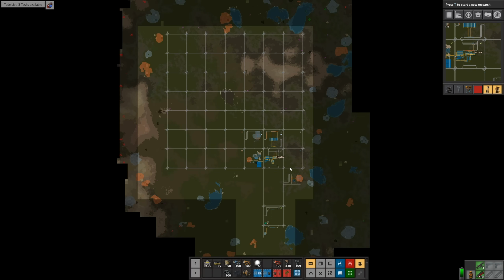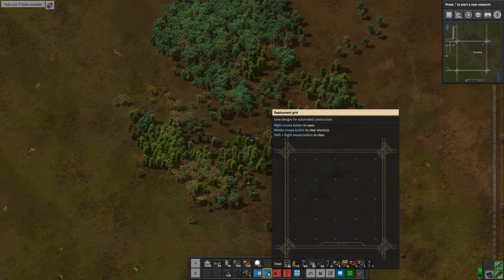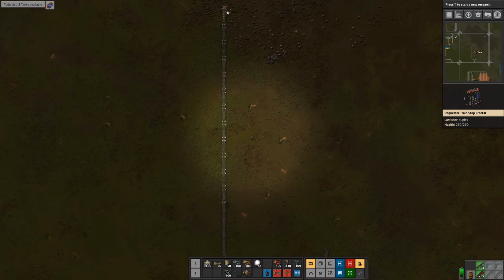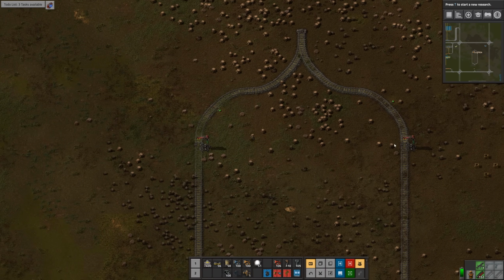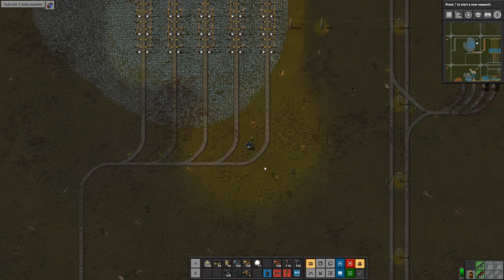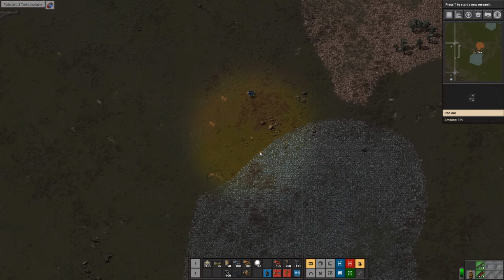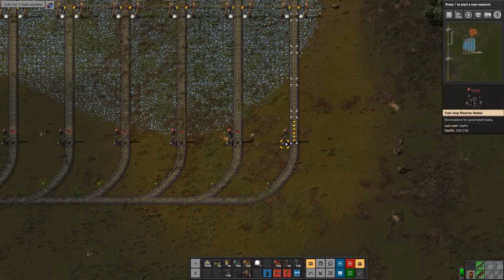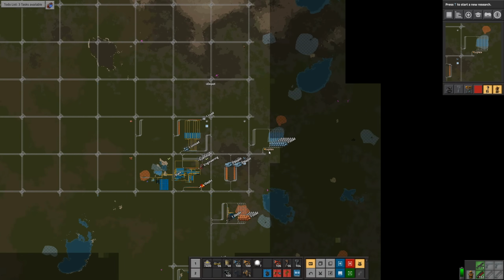Factorio 2,500 SPM Grid Megabase #9 - First depot, iron mine relocation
In this series I will be building a grid-style megabase, with the goal of achieving 2,500 science packs per minute (SPM).  I was inspired to build this base by the 5k SPM base that Oleksij built in Factorio version 0.16 (link below).  Special thanks to Oleksij for giving me permission to use his rail blueprints and some of his design ideas.

Mods:
Afraid Of The Dark
Aircraft
Auto Deconstruct
Auto Research
Automatic Train Painter
Big Brother
Even Distribution
Inbuilt Lighting
Max Rate Calculator
Ore Eraser
QoL Temp Stations
Resource Spawner Overhaul
Squeak Through
Tiny Start
Todo List
Train Supply Manager
Vehicle Snap